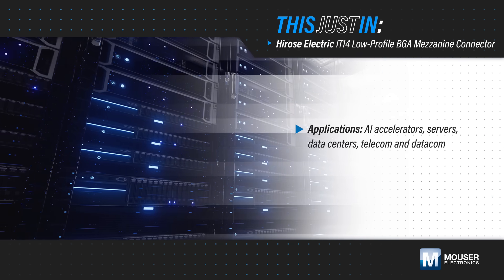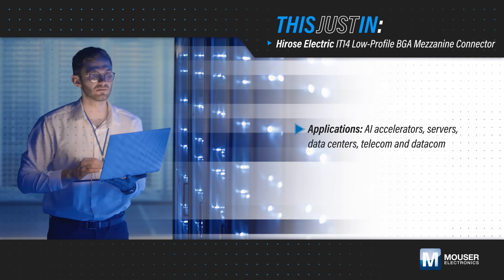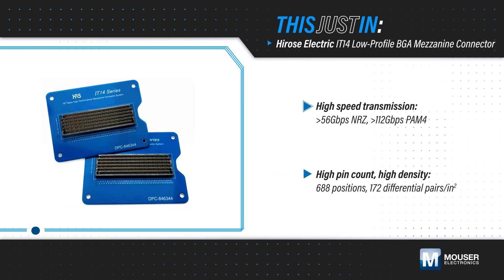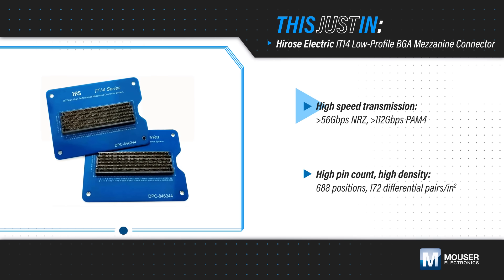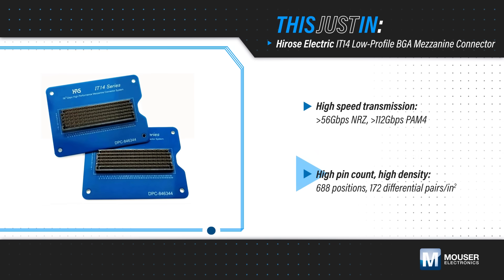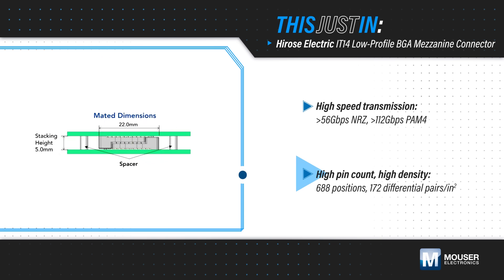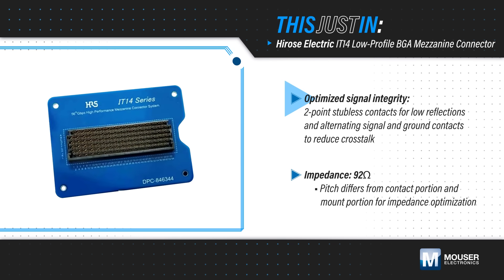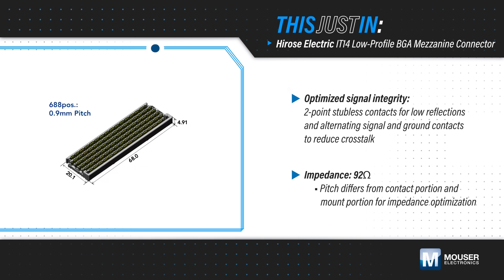Hirose Electric IT14 Low-Profile BGA Mezzanine Connector - This Just In | Mouser Electronics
Welcome to "This Just In," where we're thrilled to introduce the Hirose Electric IT14 Low-Profile BGA Mezzanine Connector, now available at Mouser Electronics. In the fast-paced world of AI accelerators, data centers, and telecom applications, the need for reliable transmission of very high-speed signals is paramount. Hirose Electric addresses this demand with the IT14 connector, supporting data rates up to a staggering 112 gigabits per second.

These connectors are designed for high density and high pin count, making them an excellent fit for OCP accelerator models and various other applications requiring top-tier performance. With a mere five-millimeter stacking height, they are particularly well-suited for accelerator modules.

The IT14 connectors don't just meet the speed requirements; they excel in signal integrity. Featuring a stubless two-point contact design, they minimize reflections and incorporate alternating signal and ground contacts in each row to reduce crosstalk. The different pitch between the contact and mounted portion optimizes impedance at 92 ohms, ensuring seamless signal transmission.

In addition to performance, these connectors prioritize durability. The protective housing design encapsulates the contact tips, preventing damage during mating and ensuring a long and reliable service life.

For cutting-edge connectivity solutions in high-speed applications, look no further than the Hirose Electric IT14 Low-Profile BGA Mezzanine Connector, now available at Mouser Electronics.